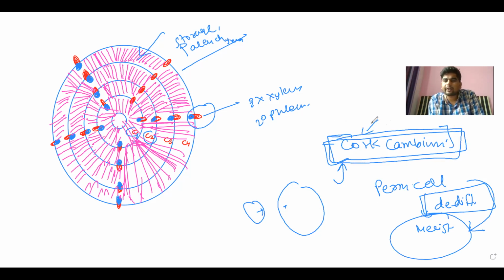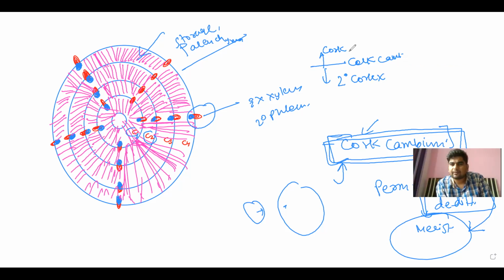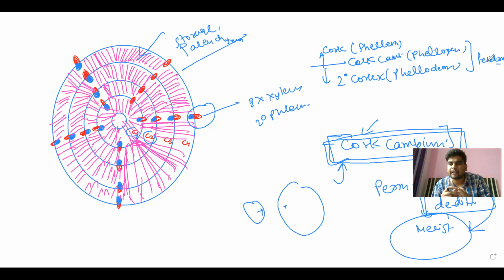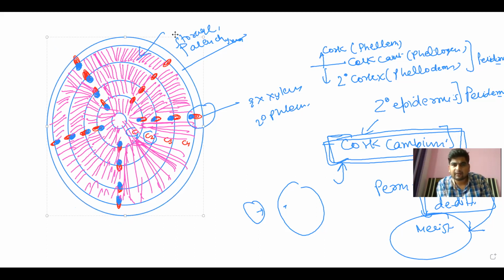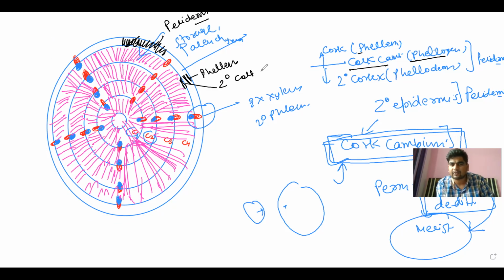SECONDARY GROWTH IN BEETROOT PART-2 NEET|GATE|CSIRNET|MSc|BSc|BOTANY|LIFESCIENCE